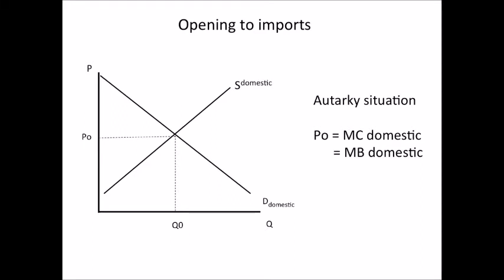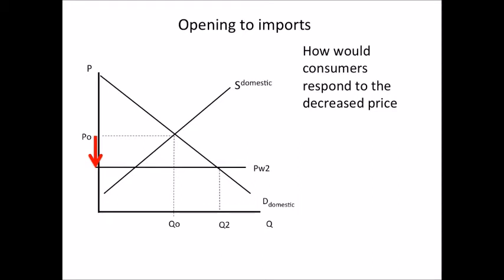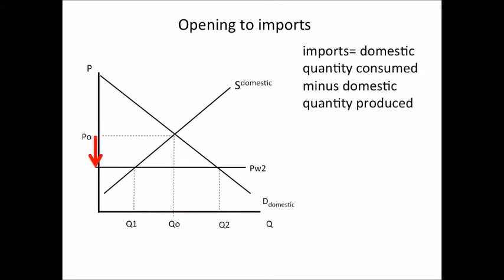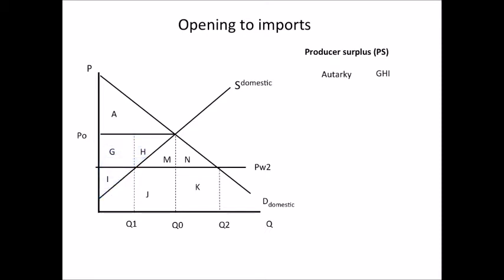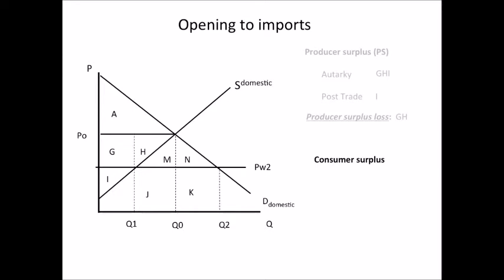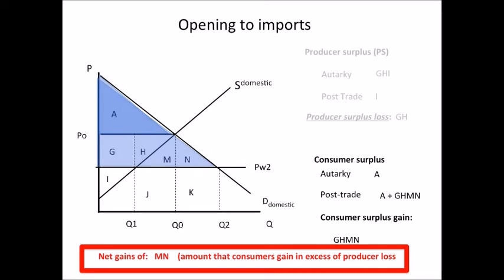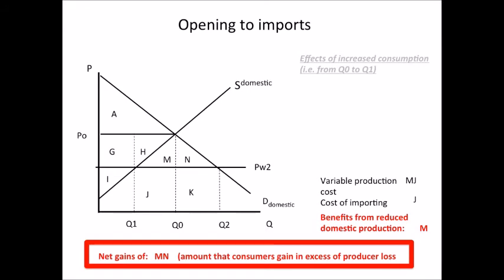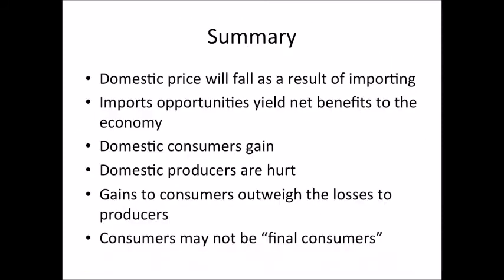ECON 0512 Ch9 Cost & Gains of Tariff